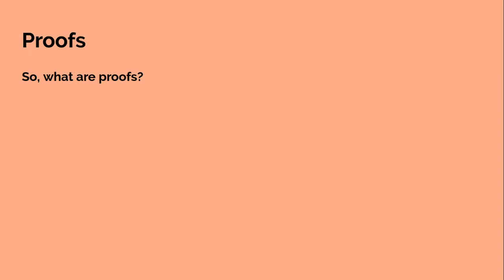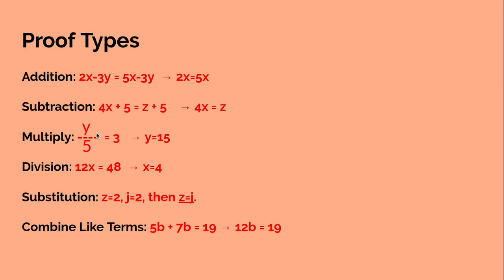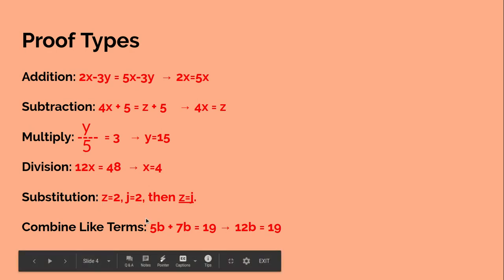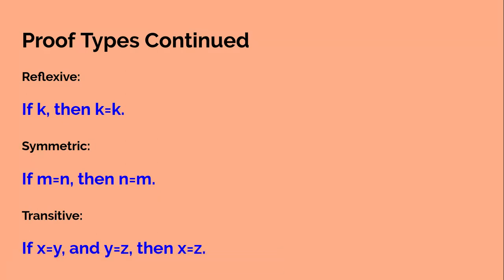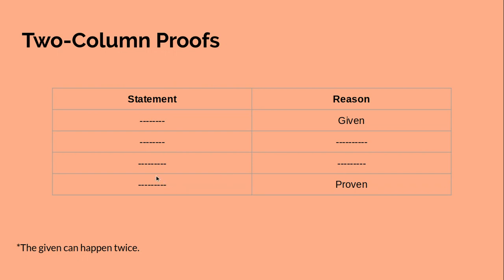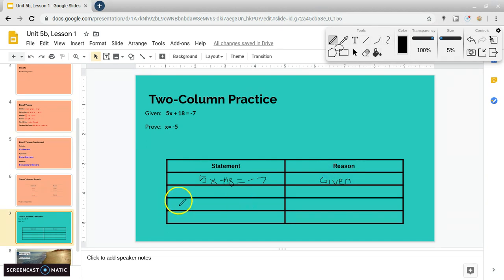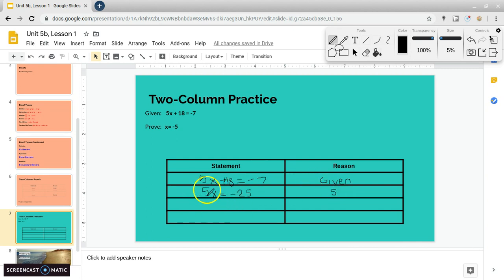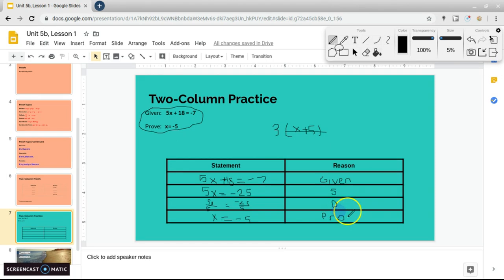JNGL: Unit 5b - Lesson 1: Algebraic Proofs